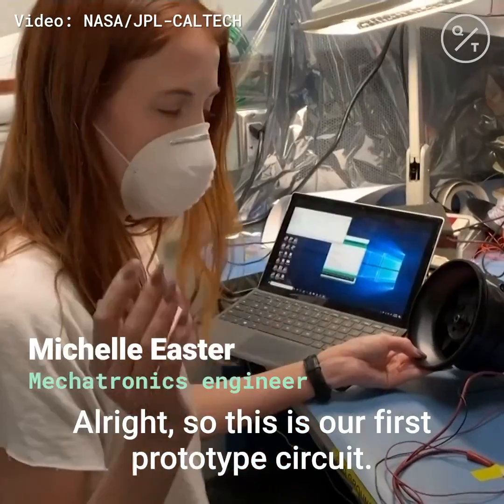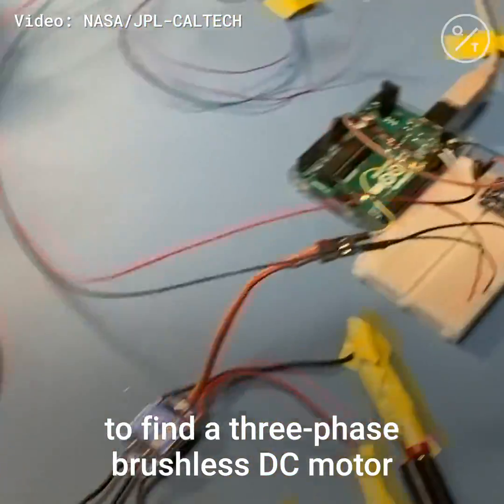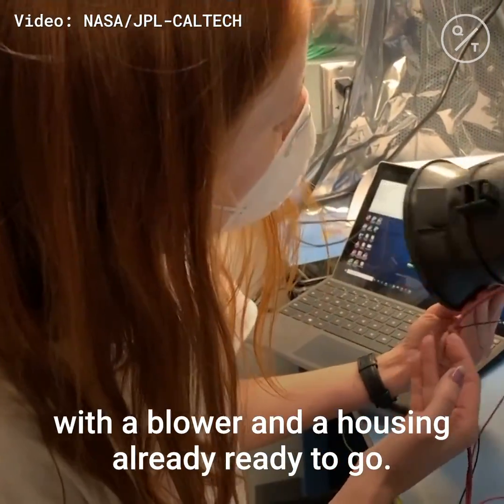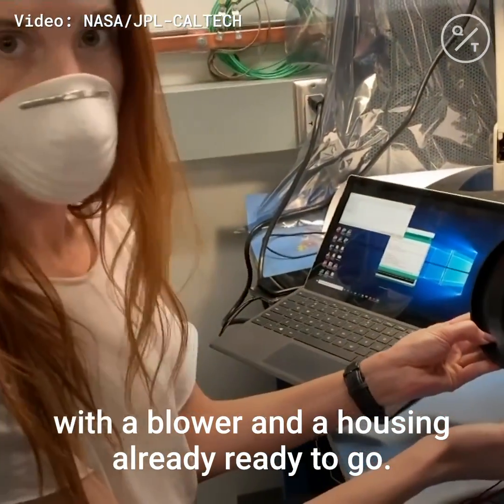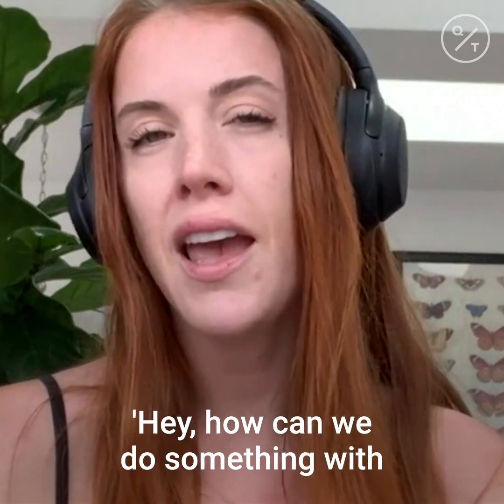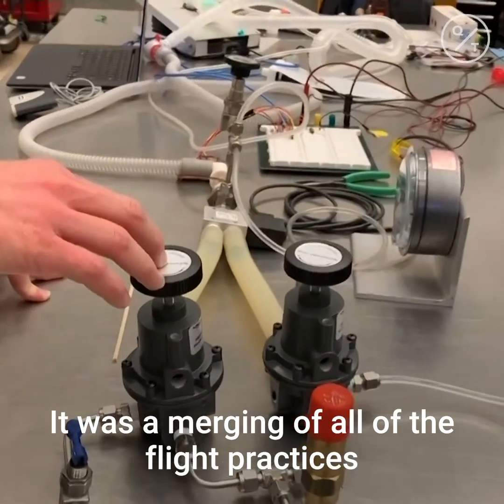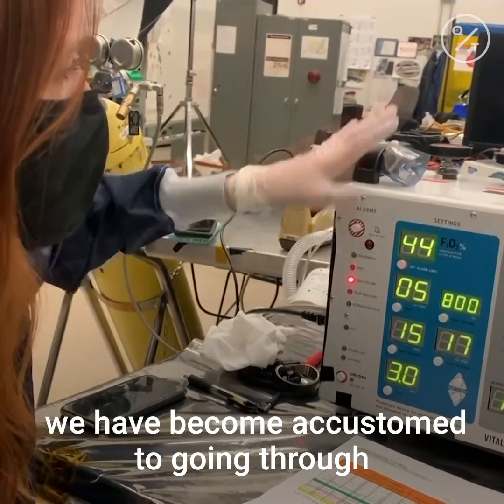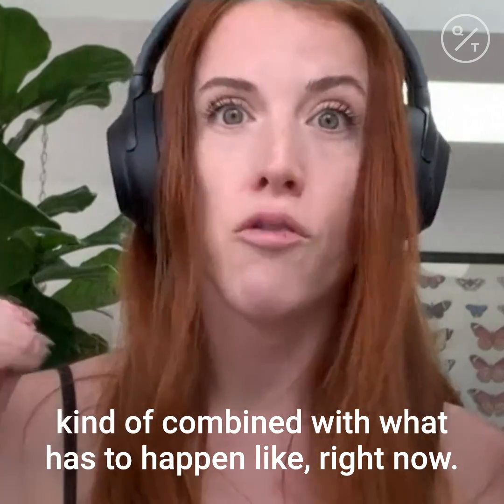NASA Engineers Designed Ventilators to Help With Shortage in Coronavirus Pandemic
NASA's Jet Propulsion Laboratory in Pasadena, California designed a prototype ventilator to relieve the shortage of medical equipment in the coronavirus outbreak.

The device was built in 37 days and is named VITAL, meaning 'Ventilator Intervention Technology Accessible Locally.' It's intended to free traditional ventilators, so that those can be used on Covid-19 patients in severe conditions.

Dozens of engineers were involved, including mechatronics engineer Michelle Easter who usually works on robotic spacecraft parts, "It was a merging of all of the flight practices and processes that we have become accustomed to going through for developing a flight project, kind of combined with what has to happen like, right now," she says.